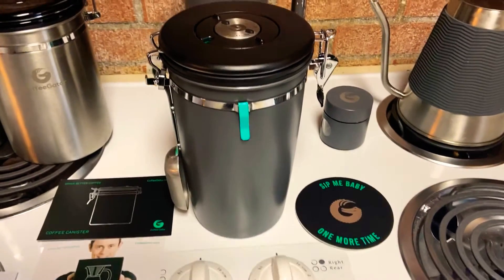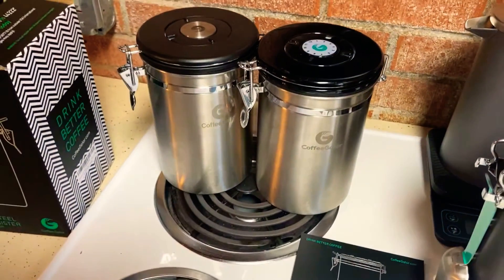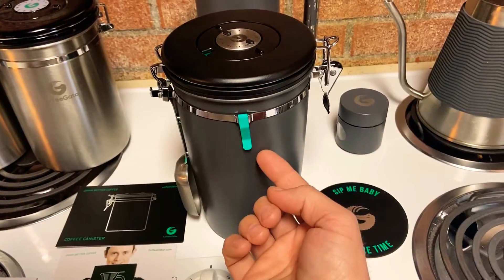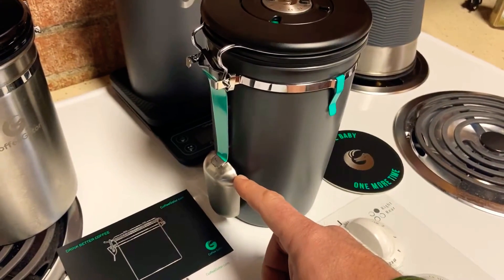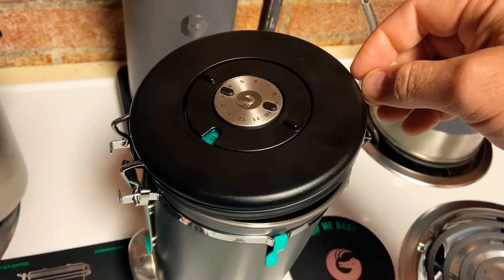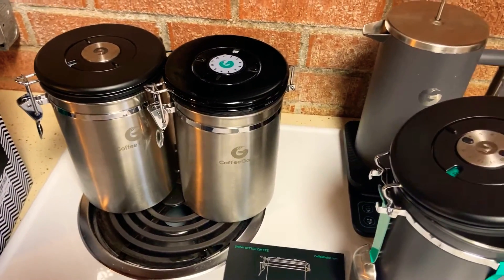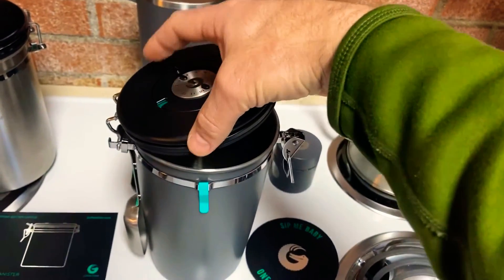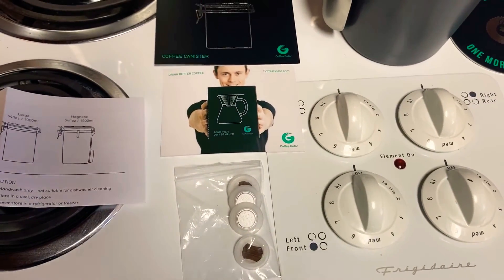Customer Review | Coffee Gator Canister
My review of this sweet CG 1900ml canister with CO2 release and magnetic scoop.